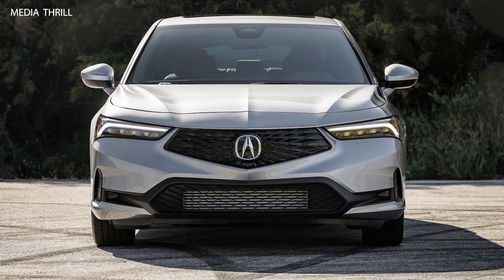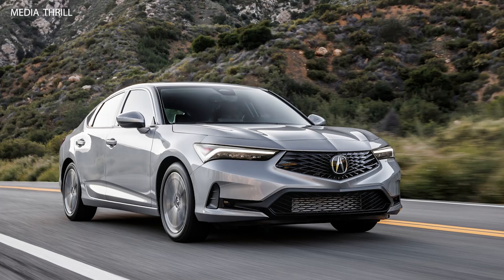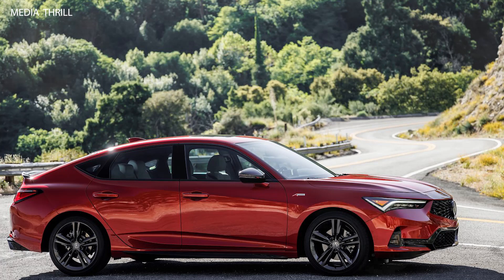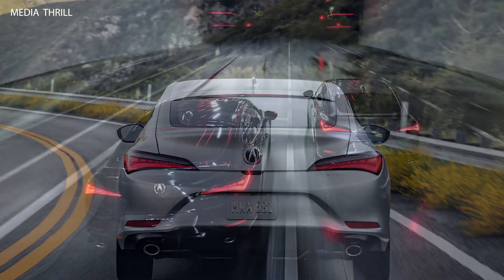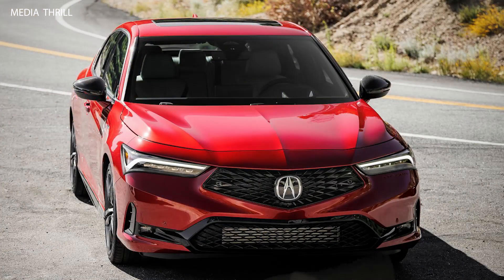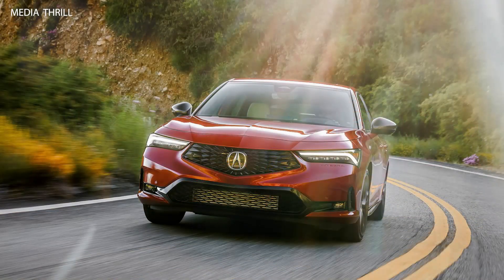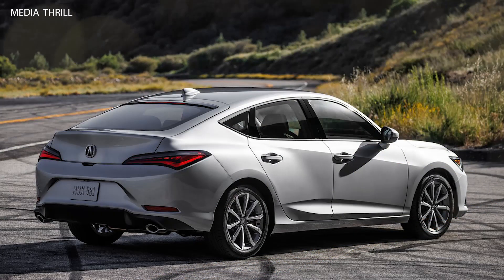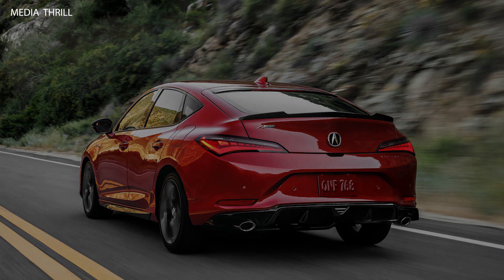Acura Integra 2023 Facts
Video Edit:   Team Media Thrill